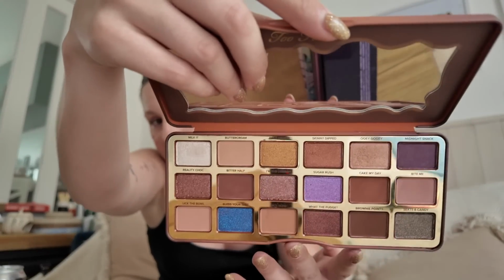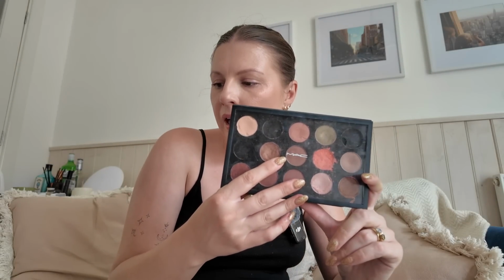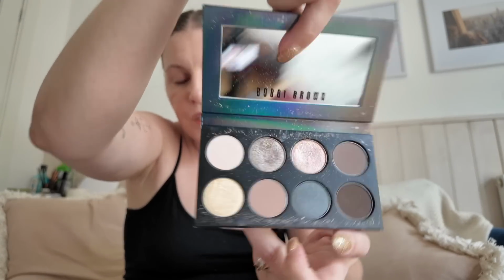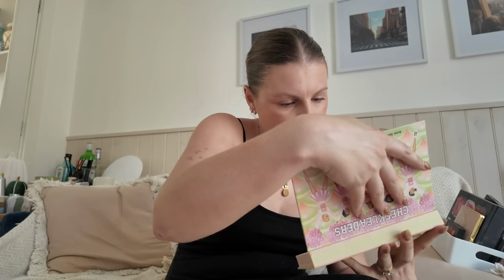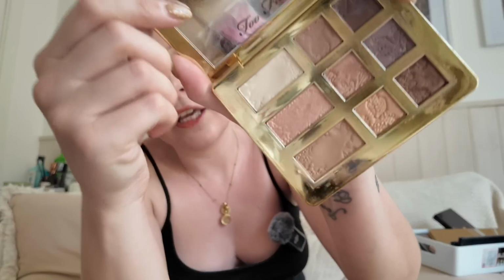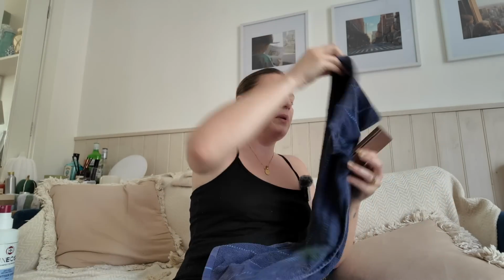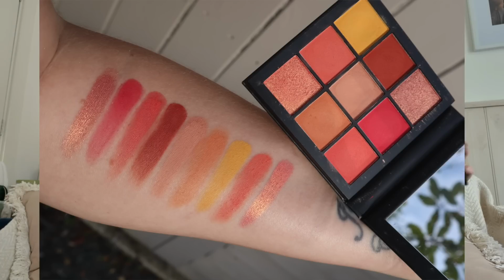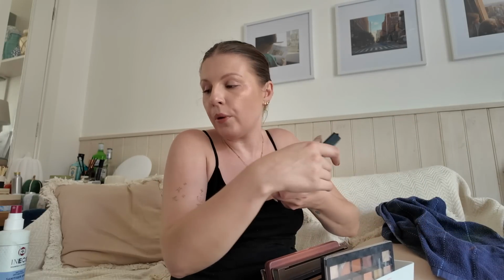PALETTE DECLUTTER - Swatching Every Eyeshadow I Own To Reduce My Makeup Collection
The EPIC Declutter Journey continues with this penultimate category.

Thanks for stopping by! This channel is mostly beauty, lifestyle and chats but I do have other videos elsewhere - all linked below!

BUT FIRST, why not take a look at our shop? We hand make candles, wax melts and decor and we might be biased but the reviews say they're a little bit special!

⇢You could also follow our shops insta!

This video is not sponsored but I have linked my candle shop which I co-own and so it goes without saying that I'm financial motivated to promote that